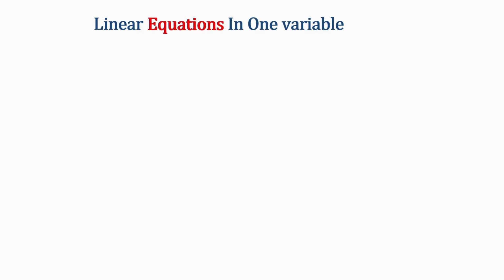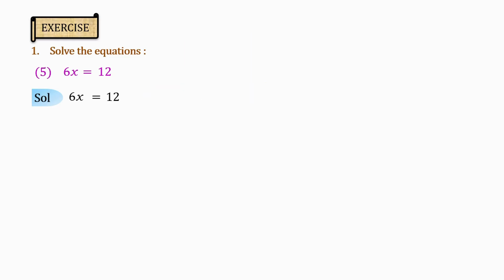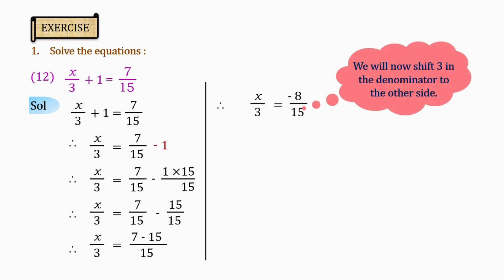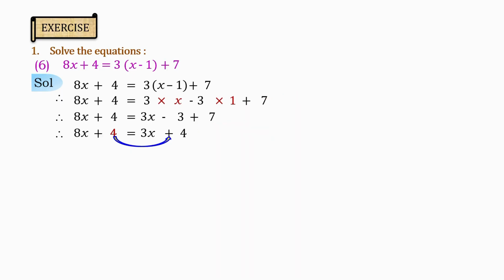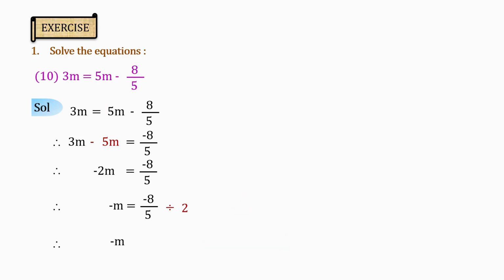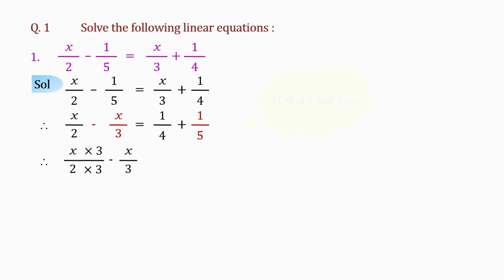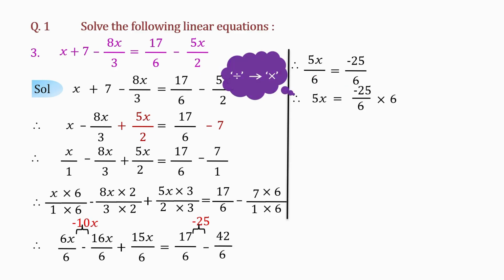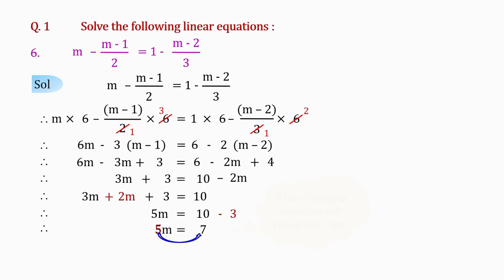CBSE Class 8 Mathematics Linear Equation in One Variable Explanation with Problems (Part 1)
Class 8 Maths CBSE Voiceover Explanation (By Sritoma Majumder)

✔️ Class: 8th
✔️ Subject: Mathematics
✔️ Chapter: Linear Equation in One Variable
✔️ Topics Covered In This Video (By Sritoma Majumder): In this video you will get Voiceover Explanation on Linear Equation in One Variable for CBSE Board Class 8